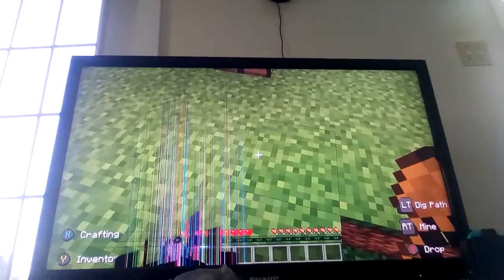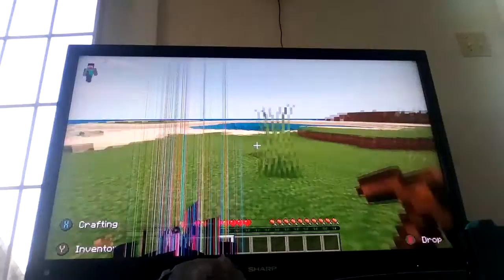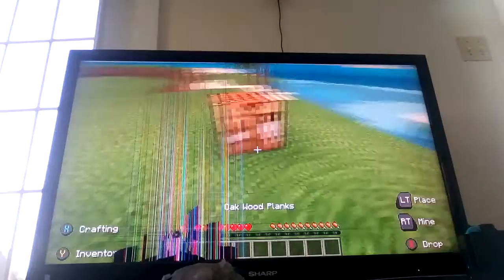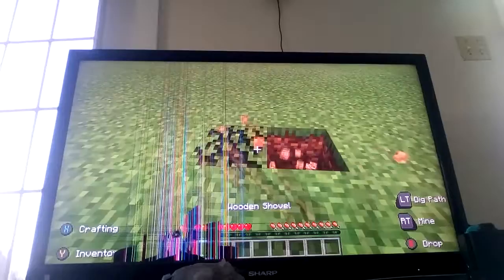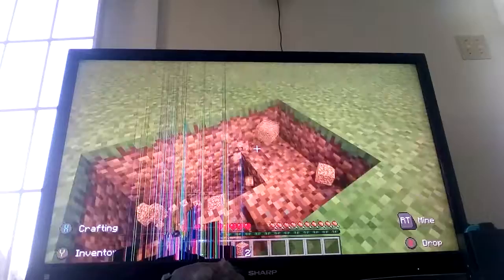1st vid Minecraft part1